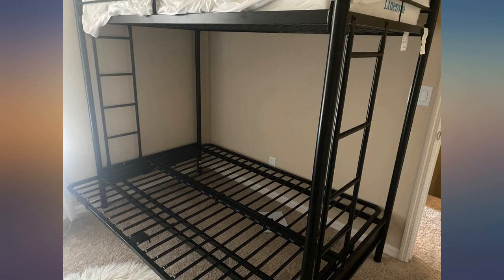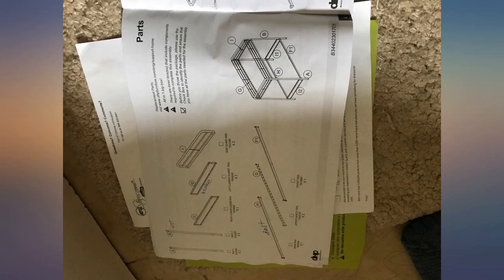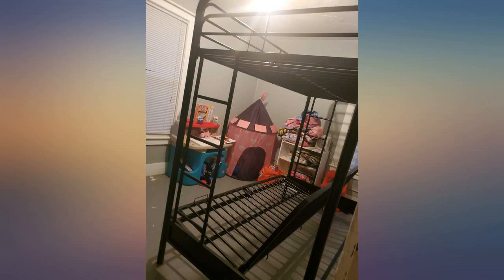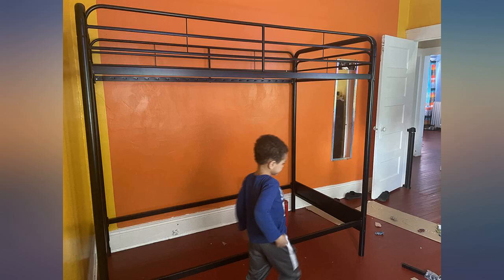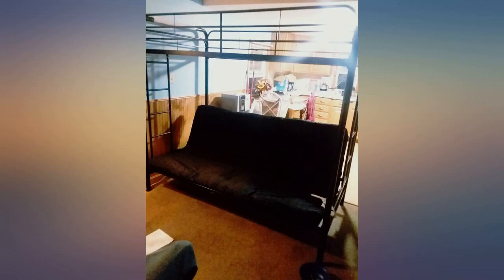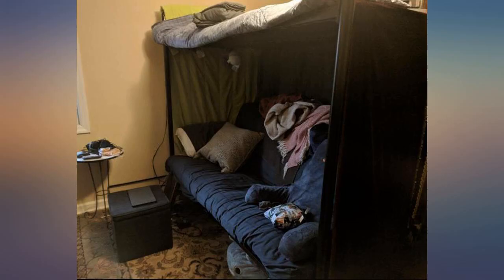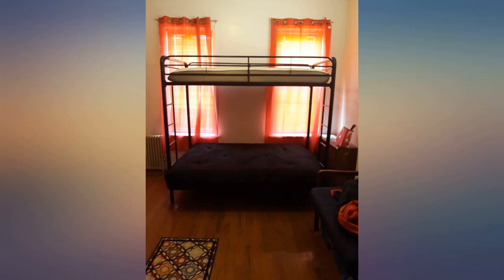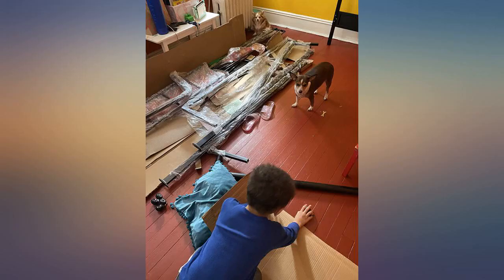DHP Twin-Over-Futon Convertible Couch and Bed with Metal Frame and Ladder - Black review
DHP Twin-Over-Futon Convertible Couch and Bed with Metal Frame and Ladder - Black

Main Features:
- Stylish contemporary design, available in black, white or silver.
- Multi-functional design. Futon quickly, easily and safely converts into a full size sleeper
- Mattress and futon mattress are sold separately. Maximum recommended upper mattress thickness of 6-in.
- Side ladder, upper guard rails and childproof mechanism for added safety
- Product dimensions: 78"L x 54.5"W x 72.5"H. Weight limit: 200 lb. on top bunk bed, 600 lb. on futon
- Ships in several boxes, may ship separately